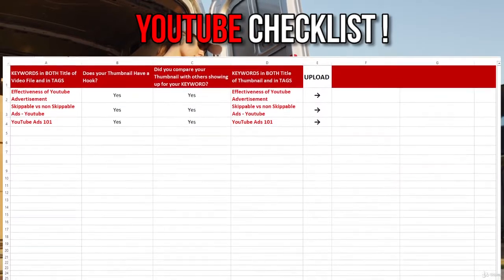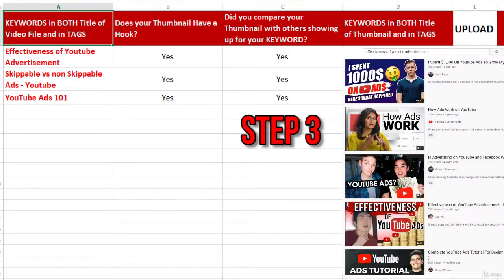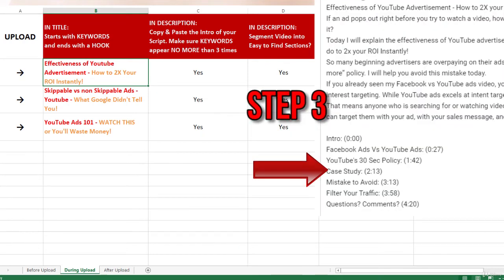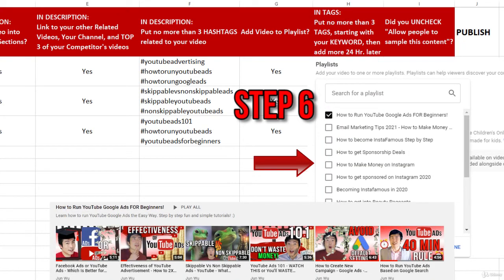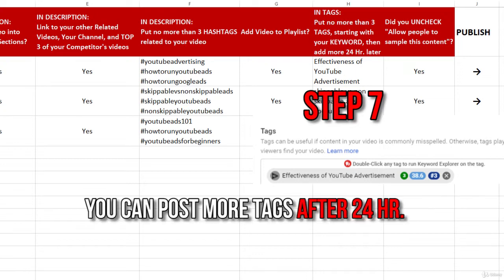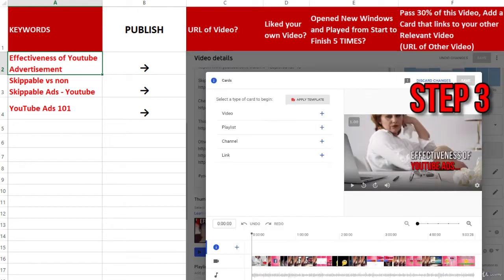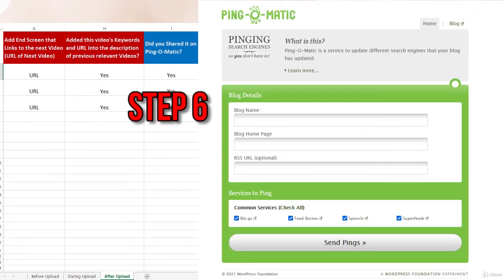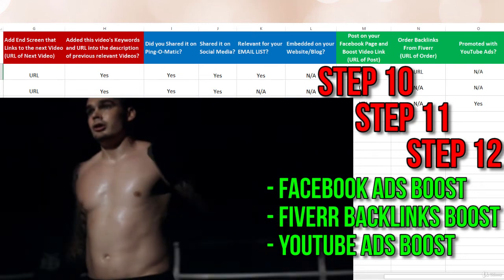PART 27, Video Upload Worksheet, How to Make Money on YouTube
12. Example of Final Product from Word Doc Script

1. WEEK 4 - Publishing and Promotion Secrets
2. Before Video Upload SEO
3. During Video Upload SEO
4. After Video Upload SEO
5. Video Upload Worksheet
6. Why We Run Ads - Organic Vs. Paid Traffic
7. Facebook Page Boost (FAST Traffic)
8. Fiverr Backlinks Boost (SLOW Traffic)

1. How to Setup and Run YouTube Ads
2. Google Ads Account Setup
3. Linking Google Ads to YouTube Channels
4. Fun Google Ads Dashboard Tour
5. Disneyland Google Ads Dashboard Roleplay
6. YouTube Ads for Channel Growth (Medium Traffic)

1. Continued Growth
2. How to Grow Your Email List
3. Your Warmest Leads are Waiting for You

make money on youtube,earn money on youtube,how to be popular on youtube,start a youtube channel,how to use analytics,how to save money fast,legal ways to make money,how to become a millionaire,be a blogger,make money fast,bright side video,monetize your videos,rules of millionaires,secrets of millionaires,get rich,earn money,save money,secret tips,bright side